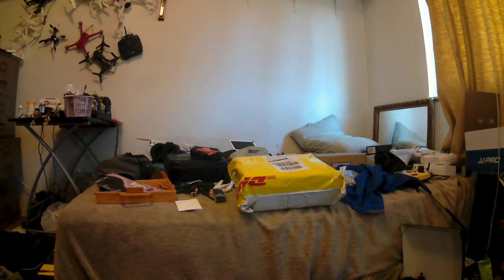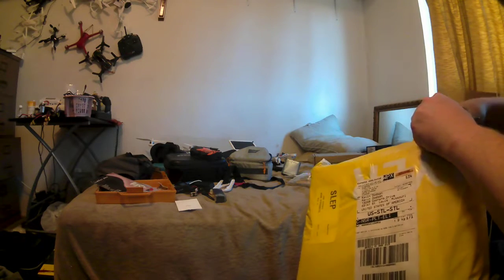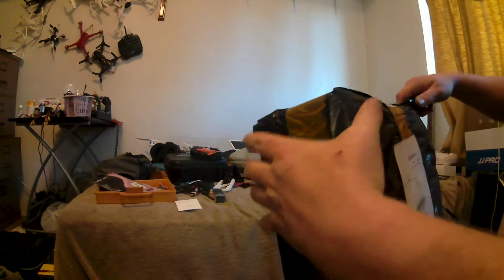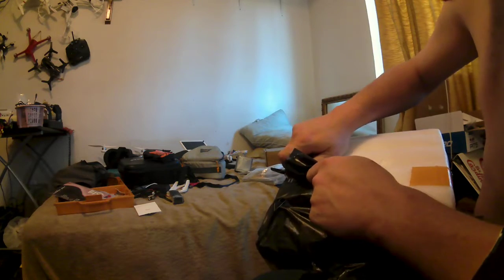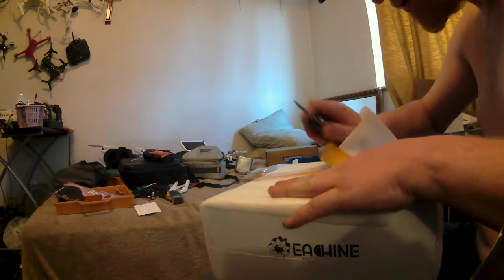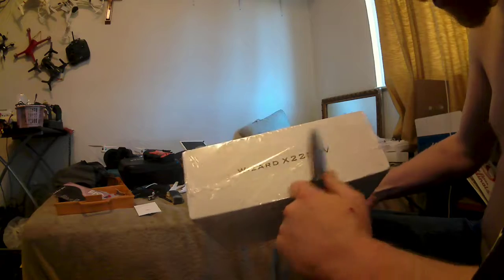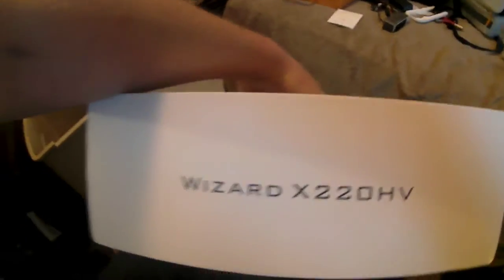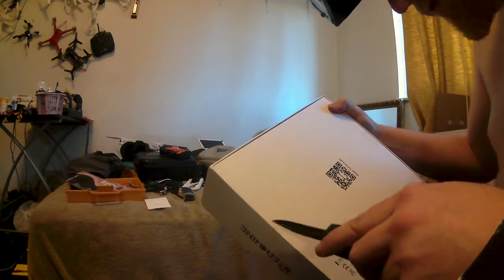EACHINE X220HV PRT1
Just a Quick Unboxing Prt 1 Nothing Special.